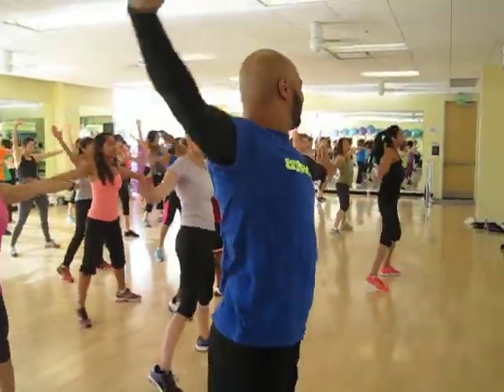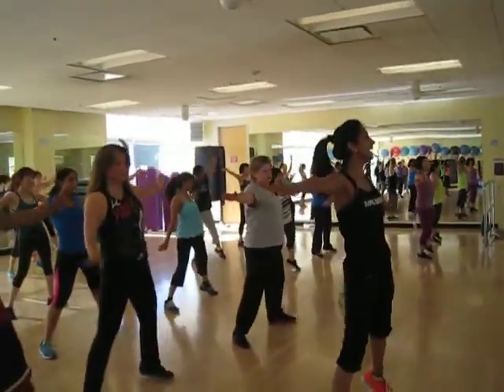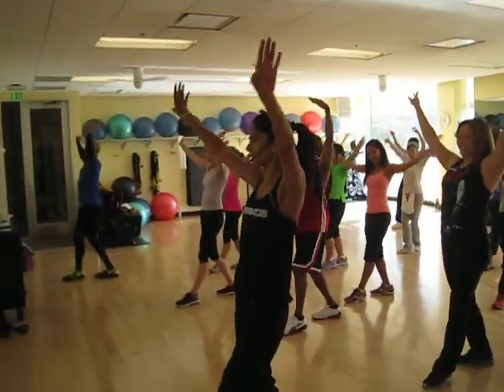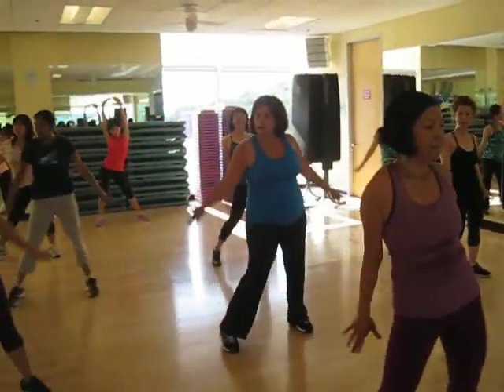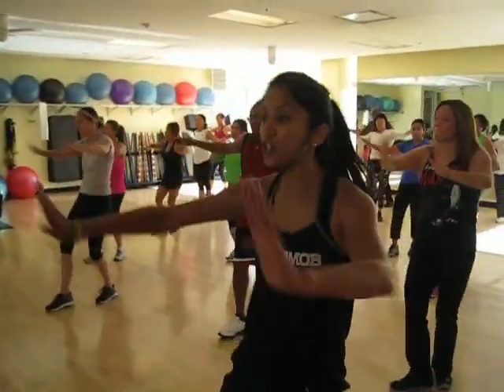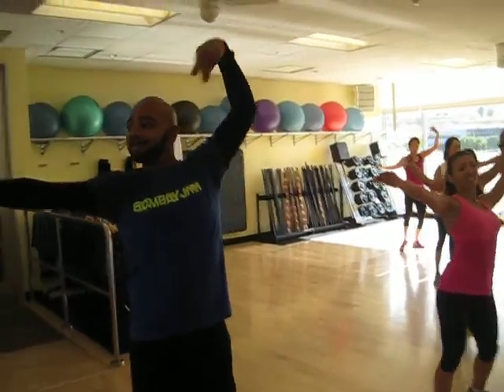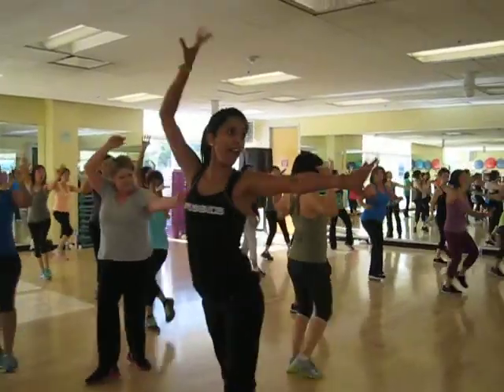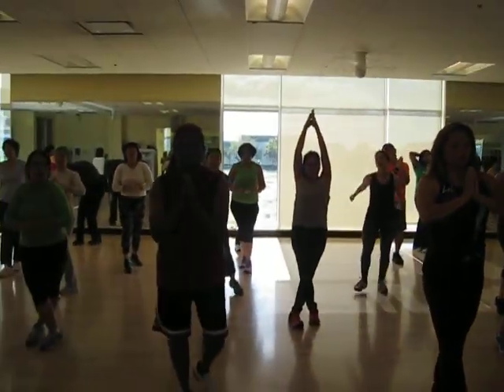Arm Toning Routine: Bedardi Raja | Bombay Jam®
Follow along with this easy-to-follow arm toning routine featuring "Berdardi Raja"! Try out Bollywood dance fitness classes with Bombay Jam today!